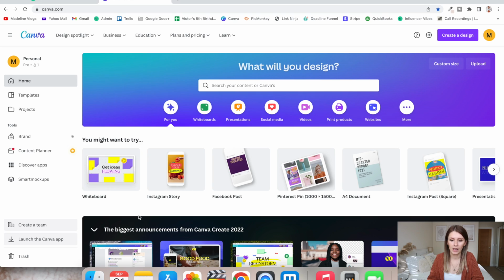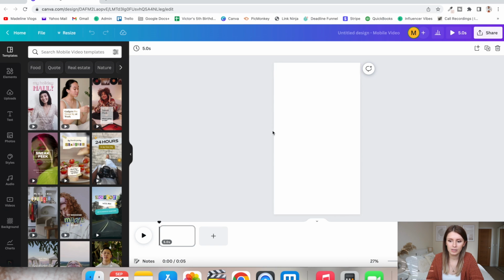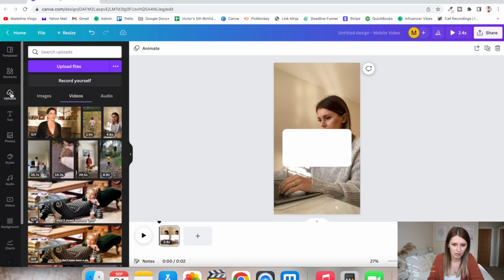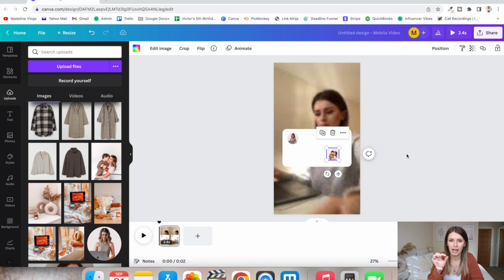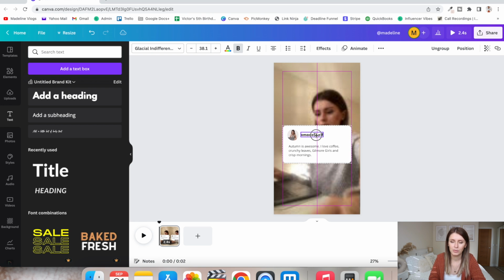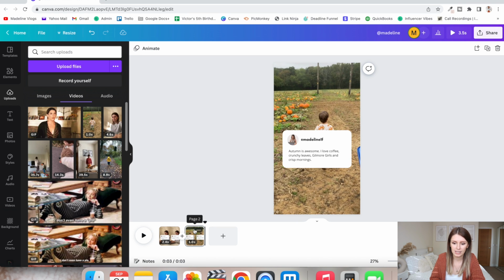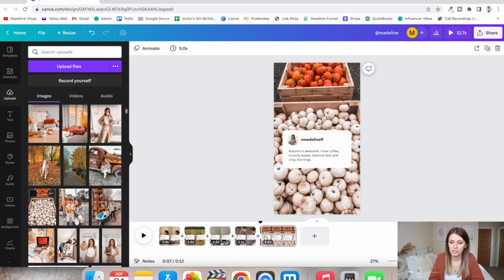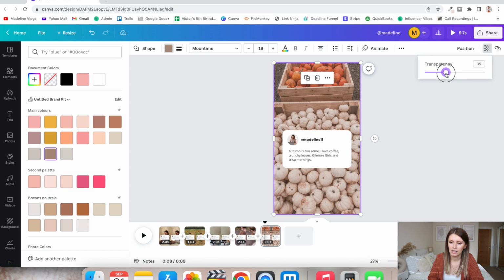How to Make QUOTE REELS for Instagram or TikTok | Motivational Tweet Quotes Reels Tutorial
See how I make a full-time income through my blog and Youtube channel in this FREE guide:

Today I'm sharing with a super easy and quick tutorial on how to create motivational inspirational Twitter-style quote reels for Instagram or TikTok. This trend is very popular at the moment and it's getting a lot of influencers traction by creating this style of reels to gain more visibility.

💛 FREEBIES FOR YOU:
Bright Minimal Lightroom Preset:

Ring Light

ABOUT ME
Hi! I'm Madeline, a London UK based mum. I am passionate about helping creators and entrepreneurs grow a profitable online business through blogging and social media.